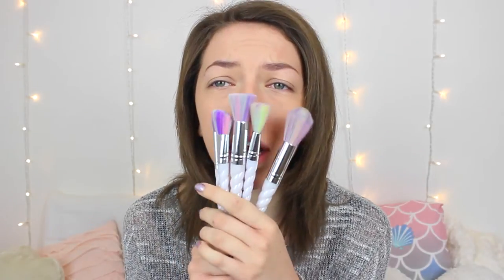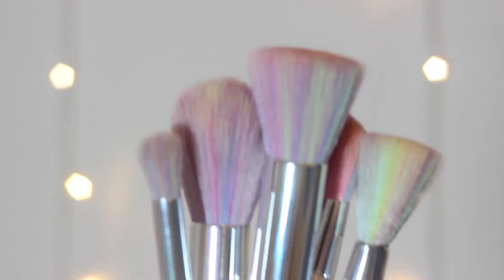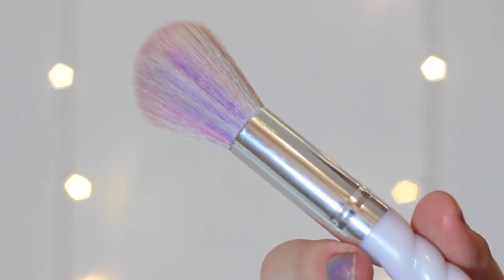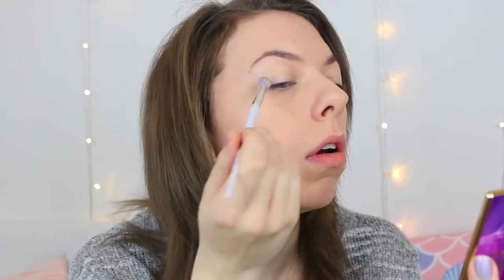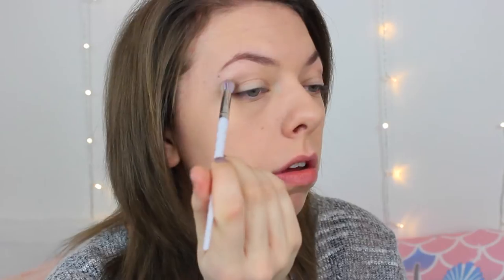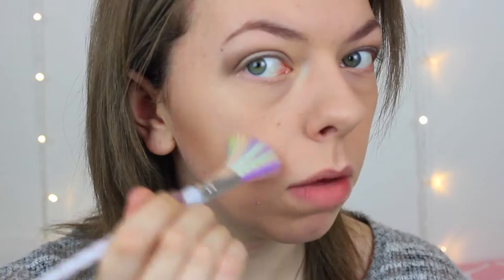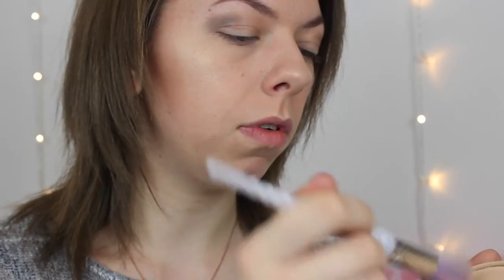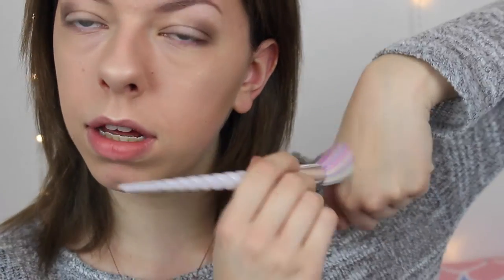UNICORN MAKEUP BRUSHES?!! | Viki Wishes